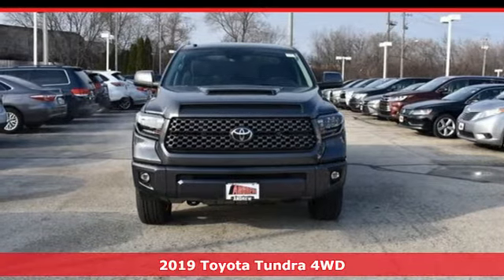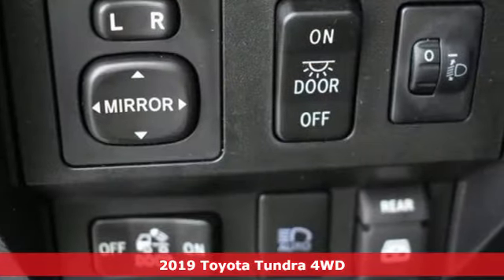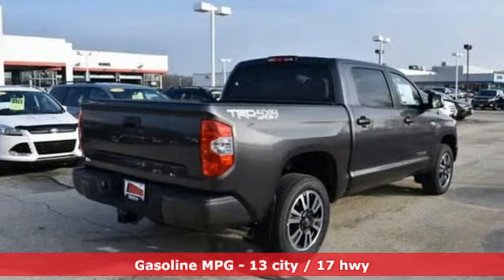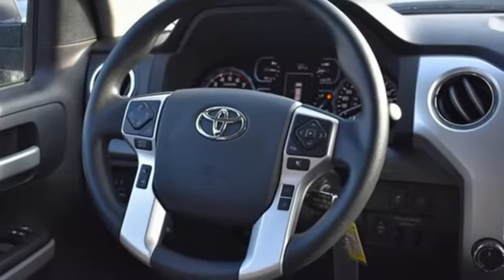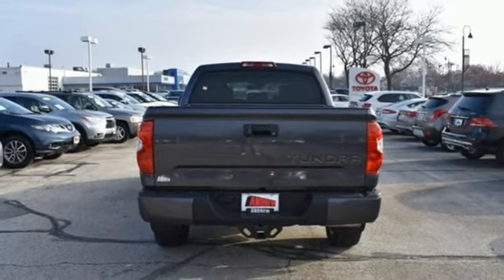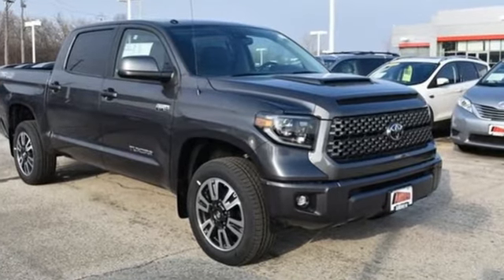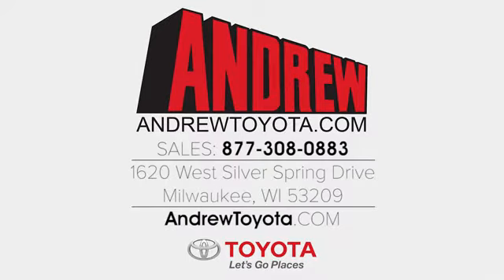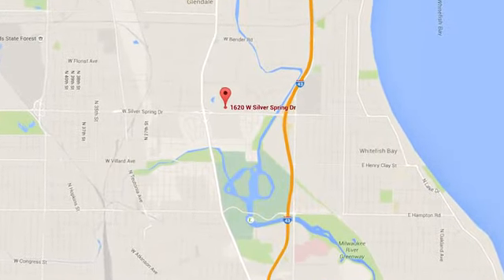New 2019 Toyota Tundra Milwaukee, Glendale, WI #37124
Year: 2019
Make: Toyota
Model: Tundra
Trim: SR5
Engine: i-Force 5.7L V8 DOHC 32V LEV
Transmission: 6-Speed Automatic Electronic with Overdrive
Color: Gray
Interior: Graph Fabric W/Trd Sport
Stock #: 37124
VIN: 5TFDY5F15KX794088
 Internet Sales Price includes: $1,500 - Toyota Motor Company Customer Cash - Chicago. Exp. 01/02/2019. Vehicle comes with ToyotaCare, Toyota's no cost service plan w/24-hour roadside assistance. ToyotaCare covers normal factory scheduled service for 2yrs/25K mi, whichever comes first. 24hr roadside assistance is included for 2yrs/unlimited miles. See Andrew Toyota sales staff for details and exclusions. Valid only in the continental U.S. and Alaska. Prius, Prius Plug-in Hybrid, and Prius Prime comes with an extra year of roadside assistance, for a total of 3yrs from date of purchase.

Address:
1620 W Silver Spring Dr